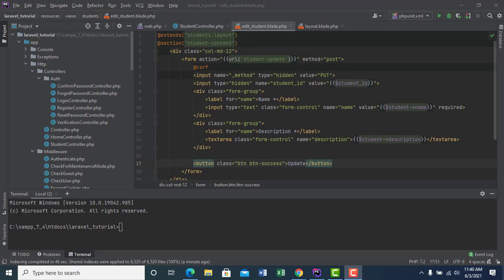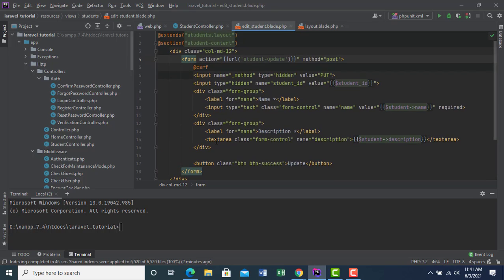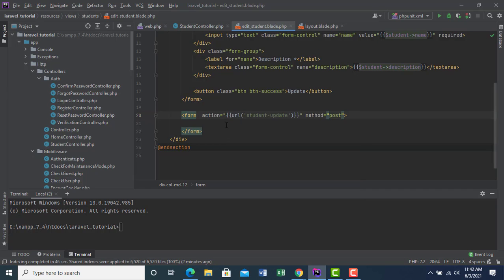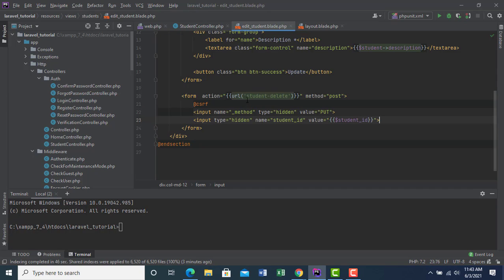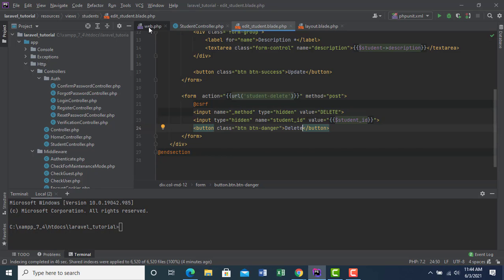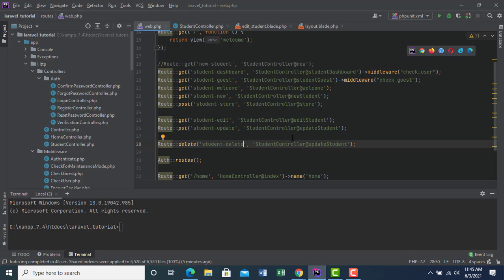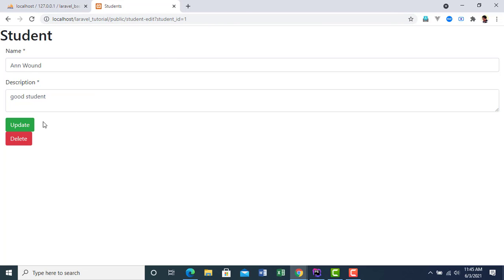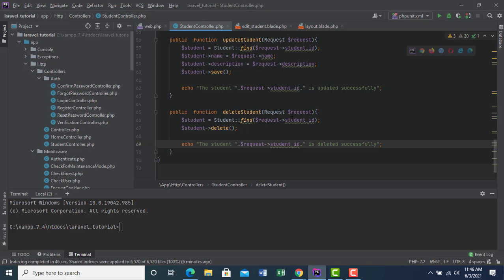#10 Laravel for Beginners - Database Delete Record from HTML Form (CRUD)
We explain, how to delete existing data (database table record) from the database from using laravel database models.